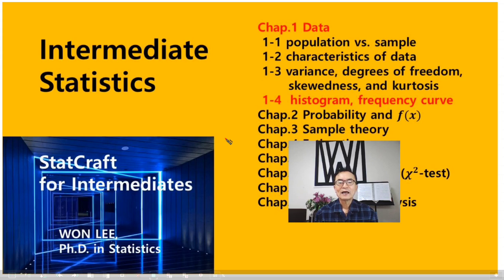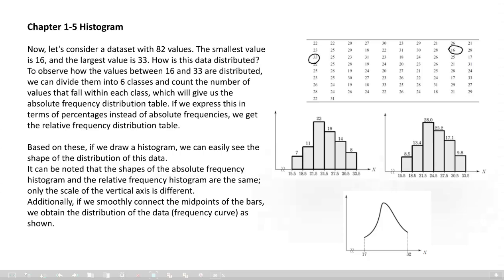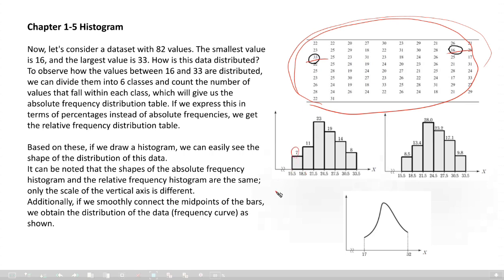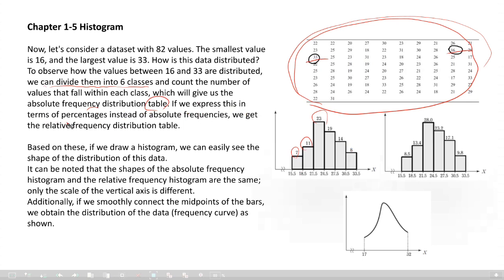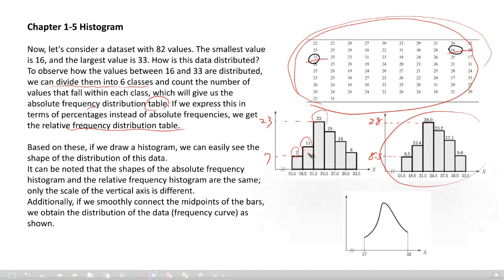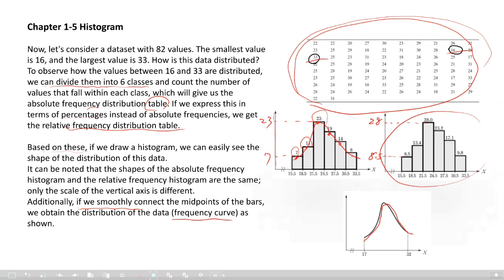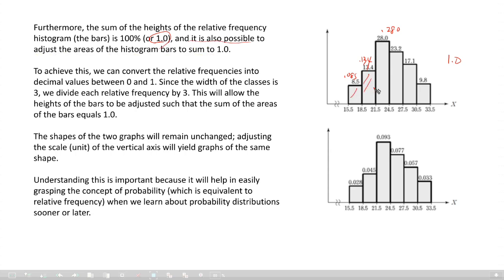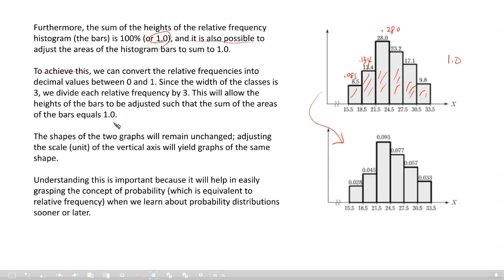INTERSTAT Chap.1-4 histogram, frequency curve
From histogram, we can see the distribution of data. The absolute frequency and the relative frequency distributions have same shapes of distributions.